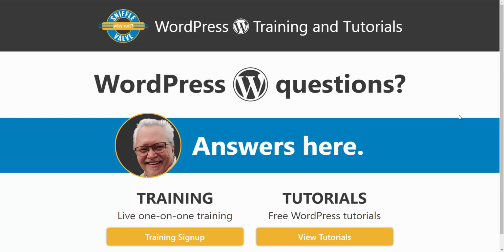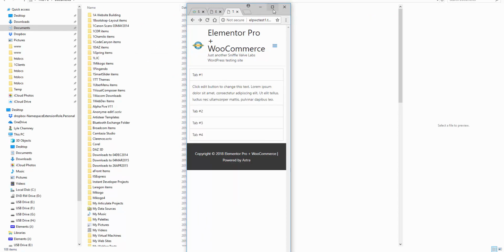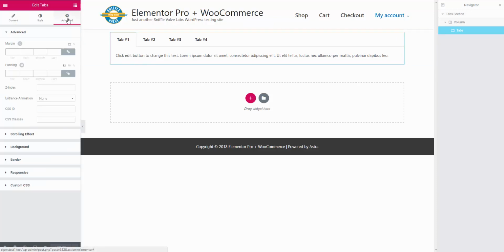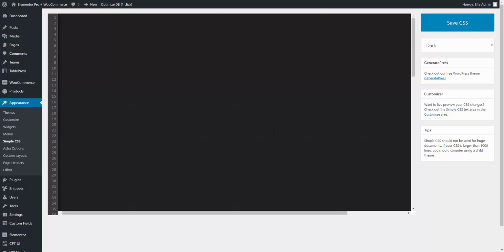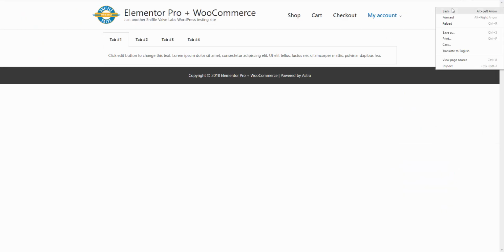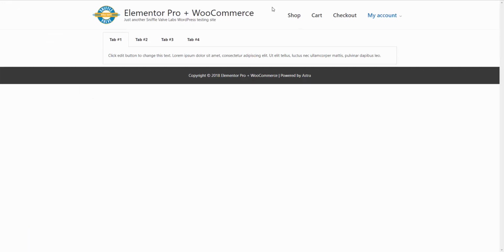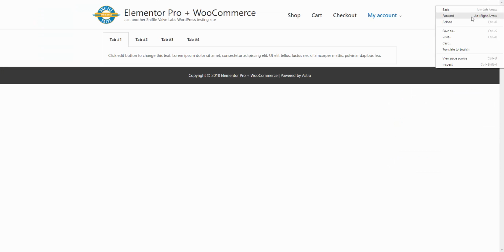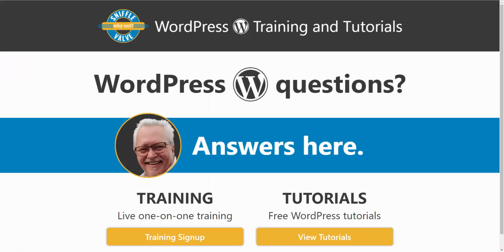Elementor - Keep Tabs as Tabs on Mobile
There are times when one wants to have the Elementor Tabs widget to keep displaying as tabs on mobile instead of switching to an accordion. This tutorial will show you how to do so.

Note that if you want all of your tabs to behave this way, then do NOT add the CSS ID in the Advanced tab on the Tabs widget and remove the h-tabs from the provided CSS on the Sniffle Valve page here: